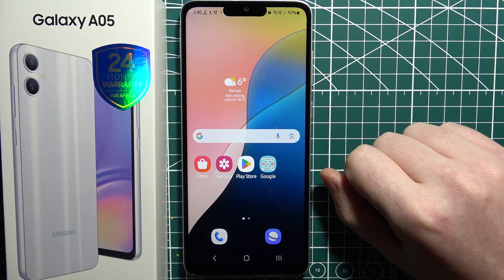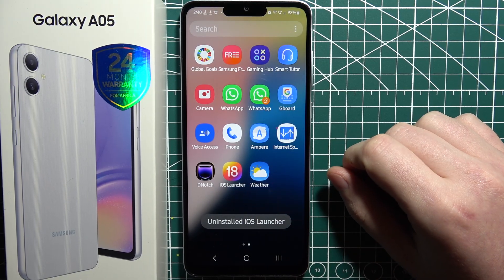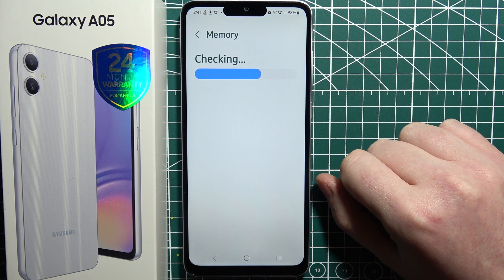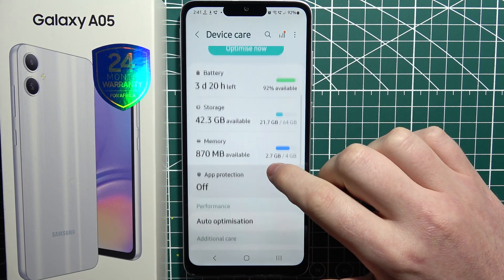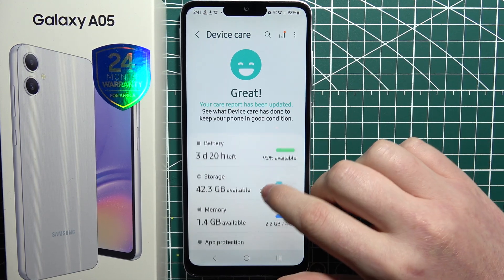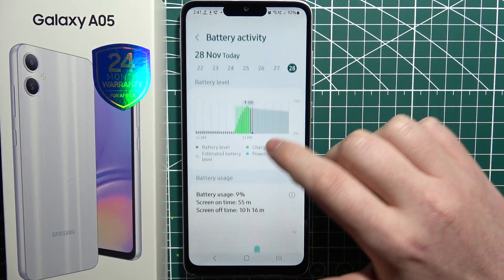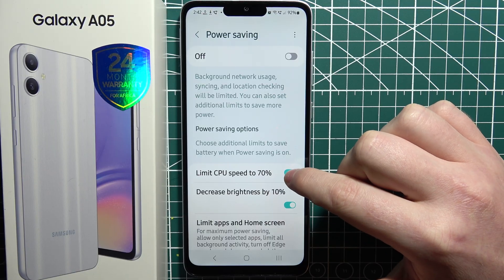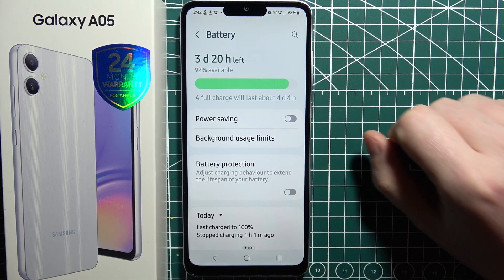Samsung Galaxy A05: How to Speed Up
Explore tips and tricks to speed up your Samsung Galaxy A05. This guide walks you through optimizing performance, clearing cache, disabling unnecessary apps, and using other features to boost your device’s speed. How do you make your Galaxy A05 faster? Learn how to improve the overall performance of your phone with these simple steps.